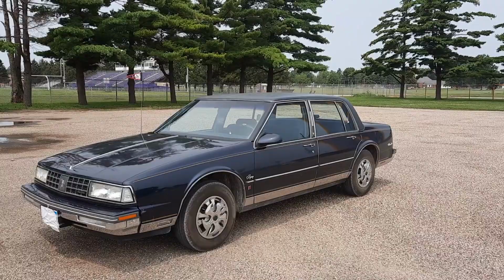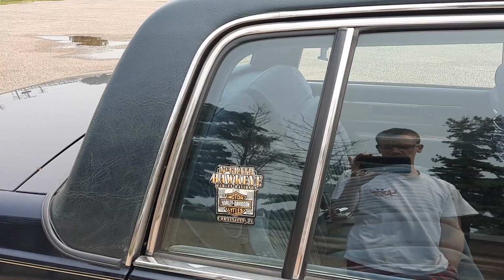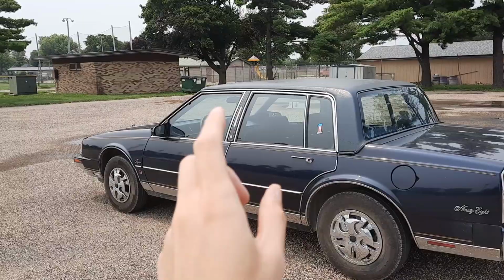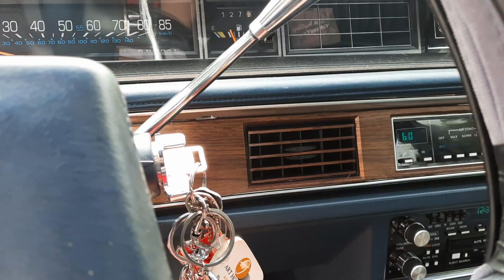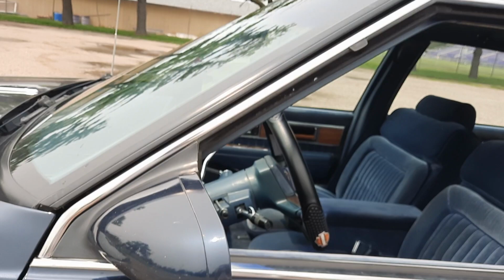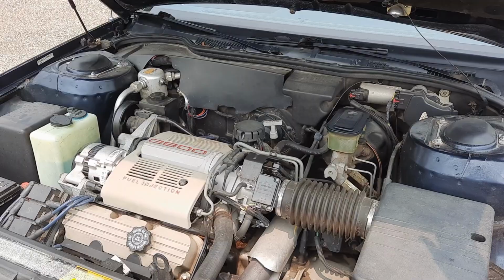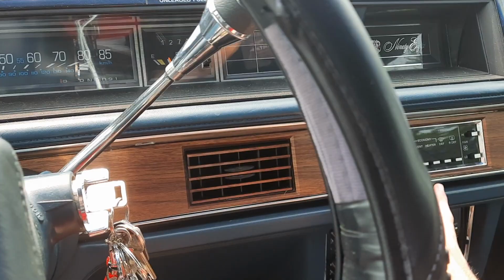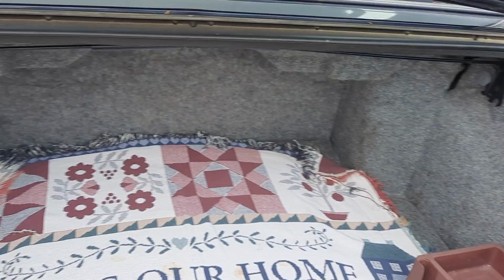Update Video: 1988 Oldsmobile 98 Regency Brougham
I am back from my vacation, got the back left tire fixed, here's the update video on Eleanor.

My grandma found out that this car was owned by her dad's cousins, his cousin was 85 years old when she passed, she took really good care of this car, their names are in the owner's manual, the car had 14 miles on it when they bought it brand new back in the day, had 81,000 when I bought it from the auction, has 83,620 on it right now.

Not sure how long Eleanor will last, I am gonna keep driving her when she reaches 150,000 miles, I am planning on getting a 1999 to 2005 Chevrolet Silverado or GMC Sierra with 4WD, when I turn 32 years old, and save a lot of cash, I am gonna get a Tesla Model S with auto-pilot that drives on the highway itself!